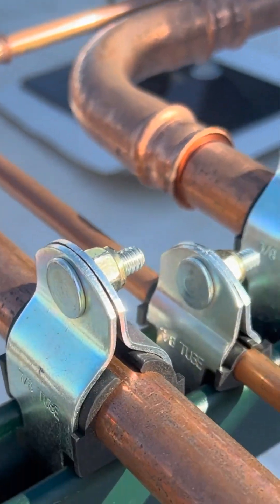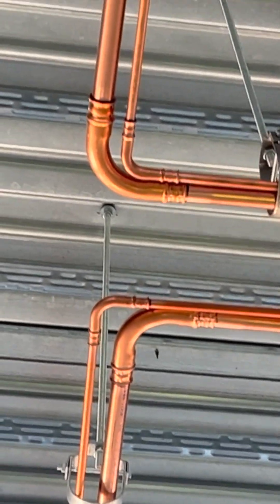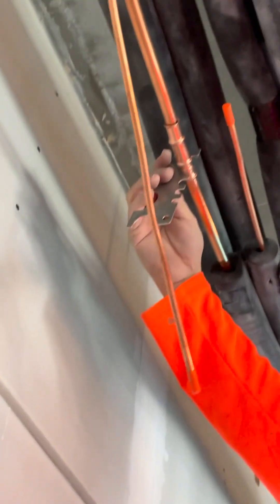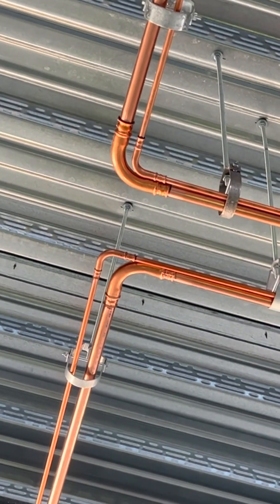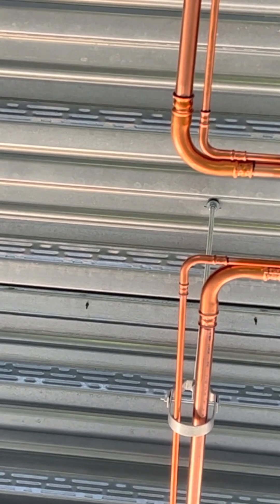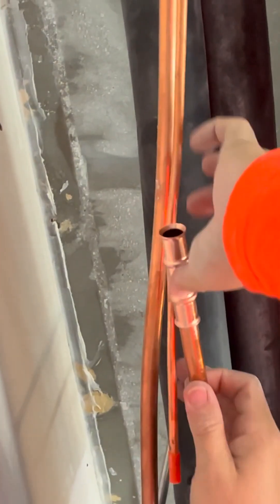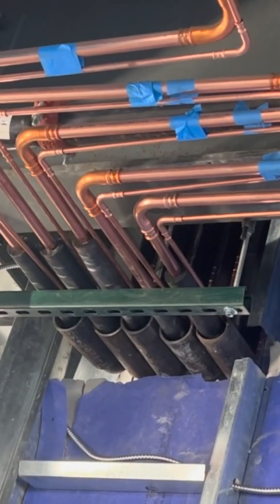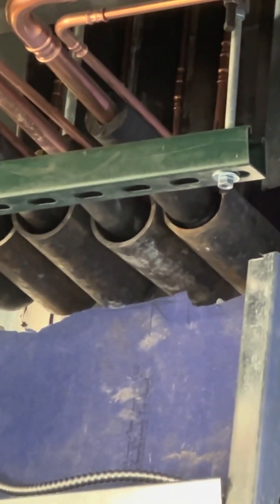Copper Fittings Press vs Solder on Refrigerant Pipe